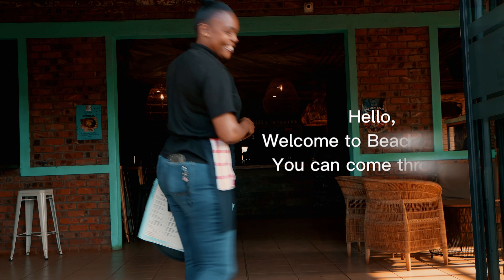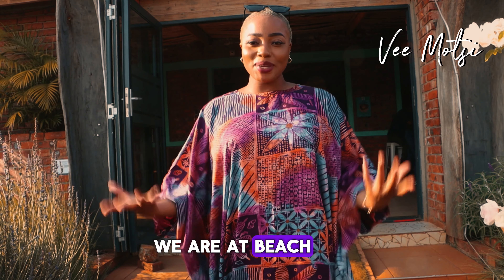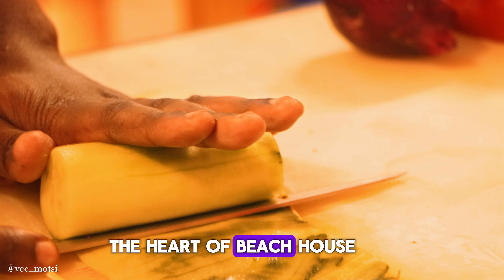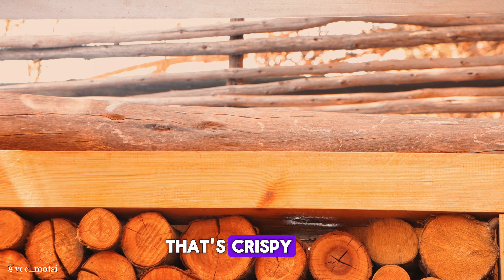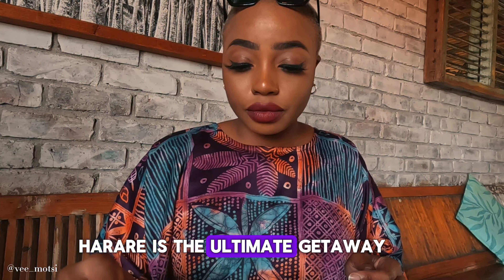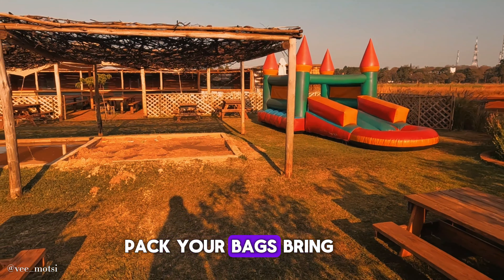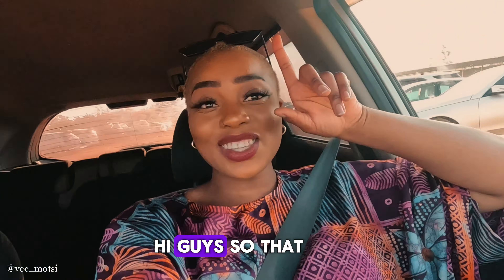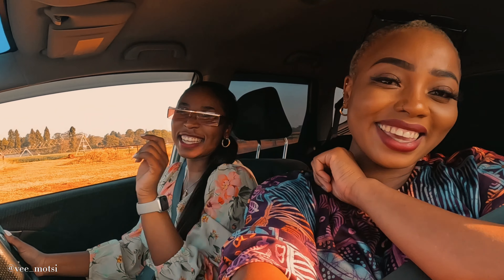Beach House Harare, Exploring Zimbabwe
Discover the Hidden Gem of Harare: The Beach House | Sushi, Pizza & Poolside Vibes

Description:
If this is your first time coming through to my channel, id like to say thank you so much for coming through. If you are a regular degular subbiee, welcome back. Welcome to The Beach House in Harare—a tropical oasis right in the city!  Join us as we explore this stunning retreat, from its luxurious pool area to the private sandy beach, and get an exclusive behind-the-scenes look into the sushi and pizza kitchens. Whether you're here for a weekend escape, a foodie adventure, or simply to soak up the sun, The Beach House is your perfect getaway!

In this video, we take you on a tour of the Beach House's beautiful interiors, relax by the pool, and indulge in mouthwatering sushi and wood-fired pizza. Get ready to experience the ultimate blend of relaxation and culinary delights—all without leaving Harare!

Highlights:
00:00 - 01:26  Introduction to The Beach House
01:27 - 01:59 Inside the Sushi Kitchen
02:00 - 02:28 Behind-the-Scenes in the Pizza Kitchen
02:29 - 03:42 Enjoying Food
03:43 - 04:45 Views
04:46 -  Closing Thoughts and Call to Action

Why You Should Visit The Beach House:
- Urban Oasis: Escape the hustle and bustle of Harare without leaving the city.
- Culinary Delights: Enjoy freshly made sushi and wood-fired pizza, prepared by expert chefs.
- Relax & Unwind: Lounge by the pool, soak up the sun on the private beach, and end your day with a stunning sunset.